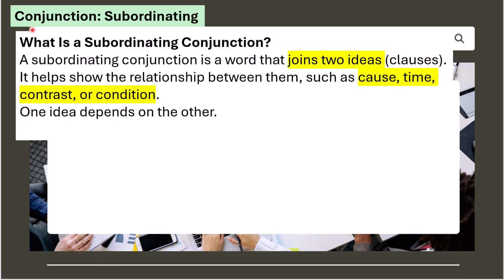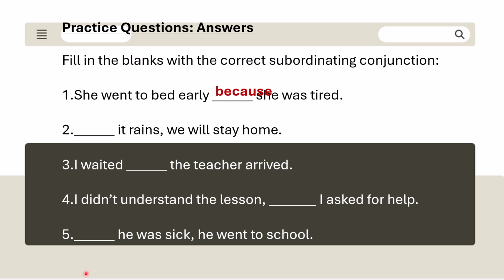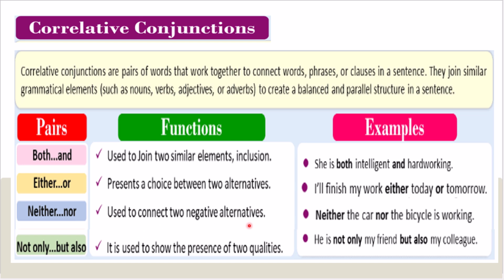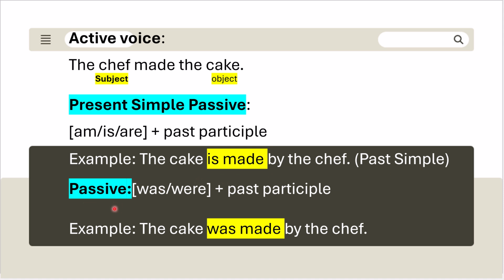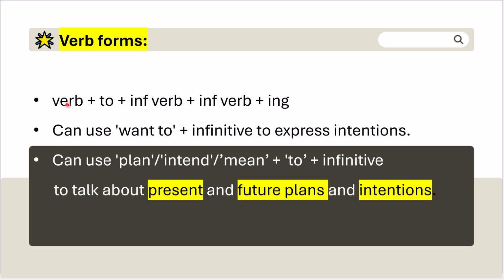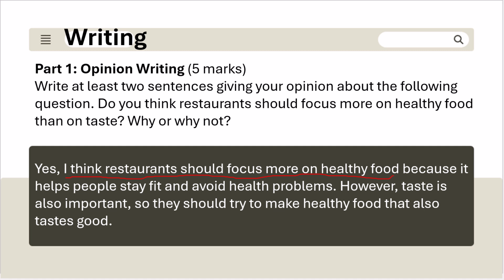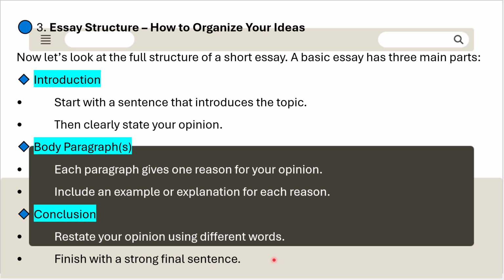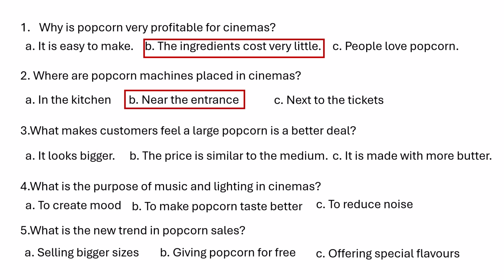شرح هيكل الانقليزي عاشر عام .